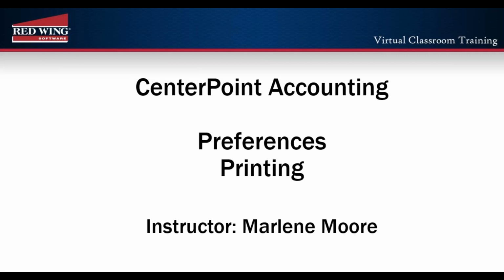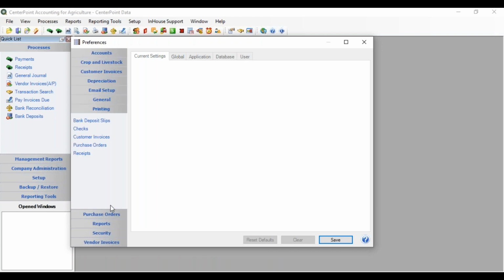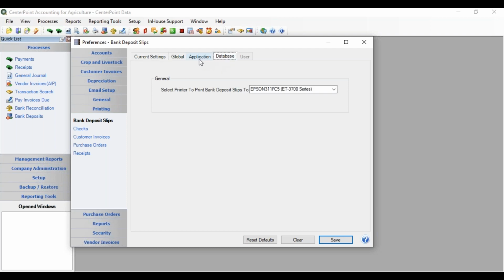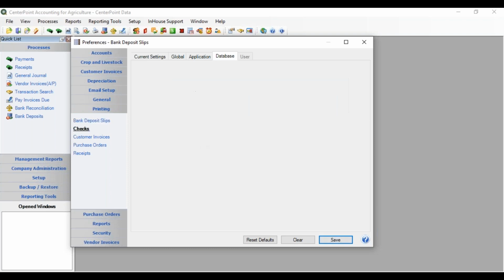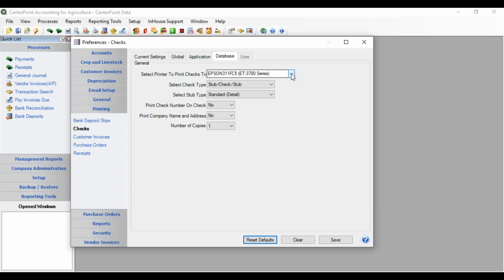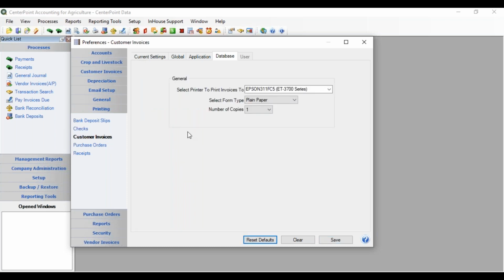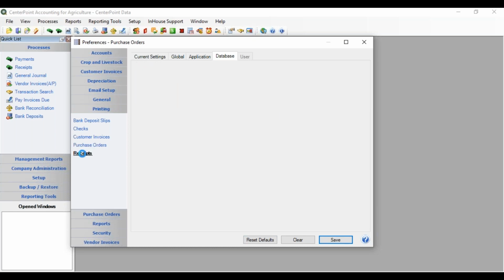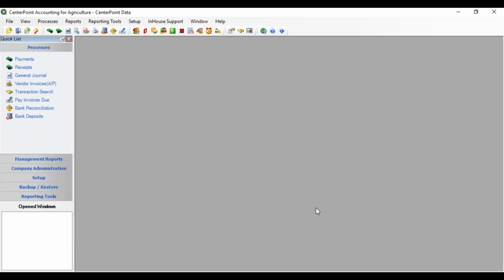How to Set Printing Preferences to Customize CenterPoint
Learn how preferences can be set for printing checks, invoices, receipts, bank deposit slips, etc., that should be set up prior to entering transactions. For detailed documentation, see ttps://